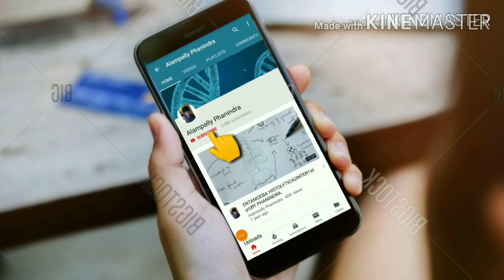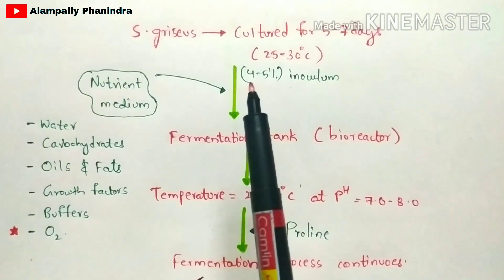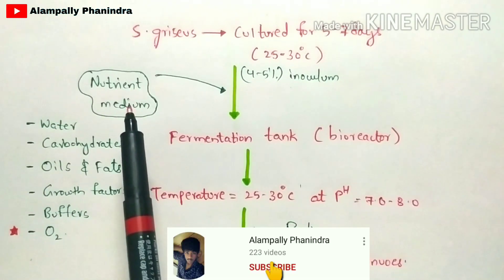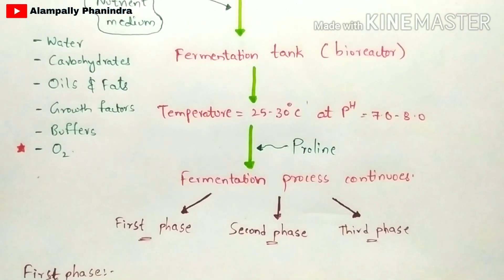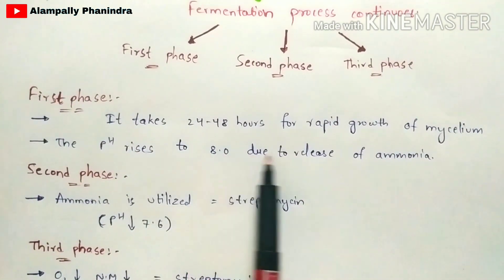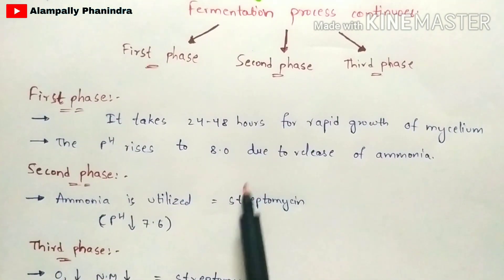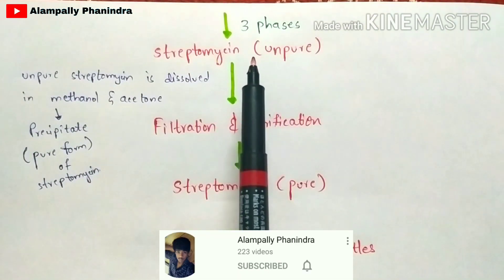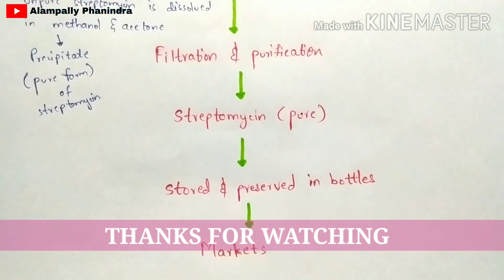Production of streptomycin by fermentation | Procedure involved | Bio science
Streptomycin is an aminoglycoside antibiotic produced by the soil actinomycete Streptomyces griseus. It acts by binding to the 30S ribosomal subunit of susceptible organisms and disrupting the initiation and elongation steps in protein synthesis. It is bactericidal due to effects that are not fully understood.

What is streptomycin
How is streptomycin produced
Streptomycin production
Tuberculosis curing
How is tuberculosis cured
Streptomycin TB
Alampally phanindra
Phanindra gupta
fermentation process
shomus biology
industrial penicillin production
streptomycin production by fermentation
streptomycin production ppt
production of streptomycin by fermentation process
production of streptomycin by fermentation process ppt
streptomycin production